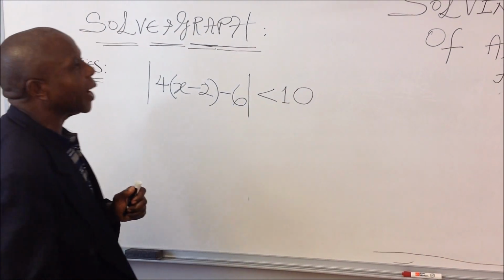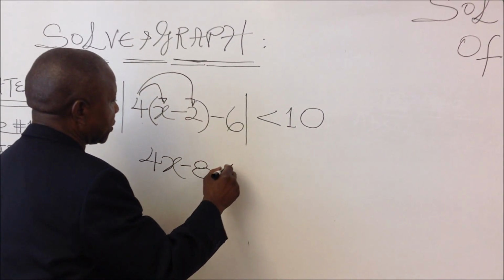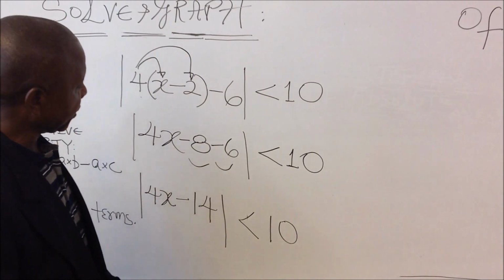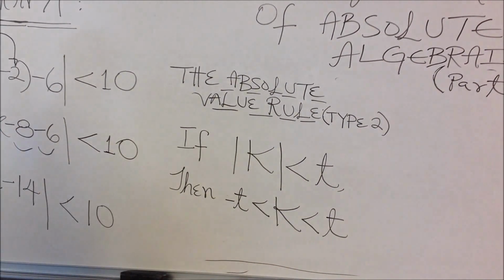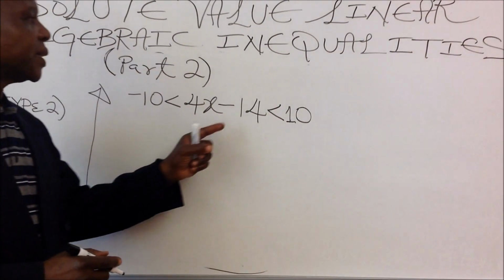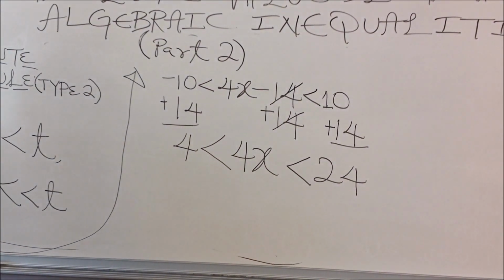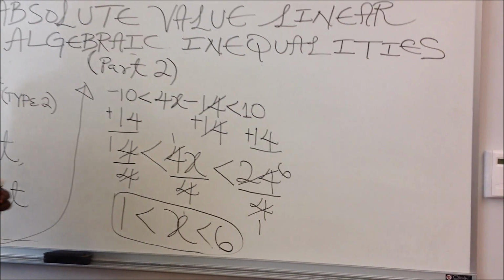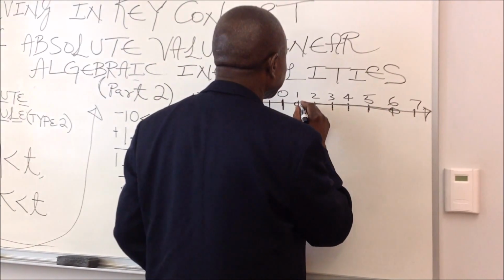Mathcon Universe™: Solving and Graphing Absolute Value Linear Algebraic Inequalities Pt. 2